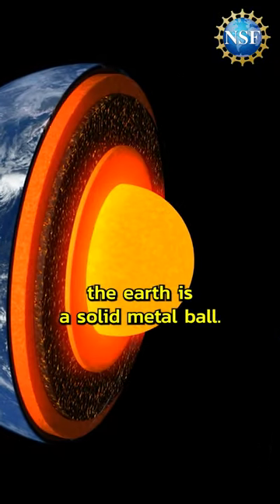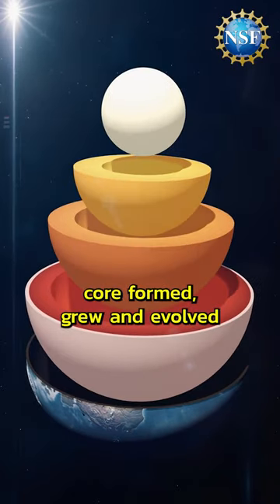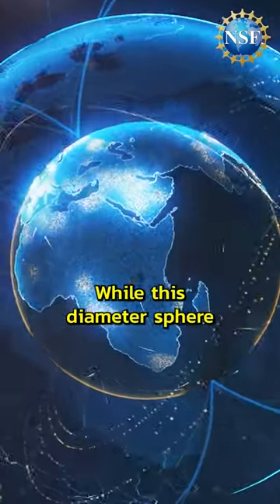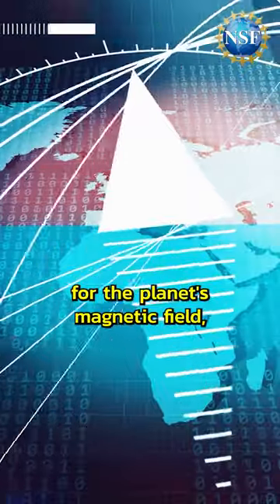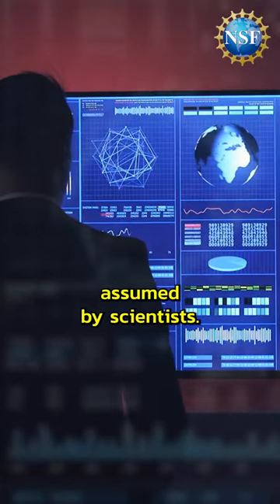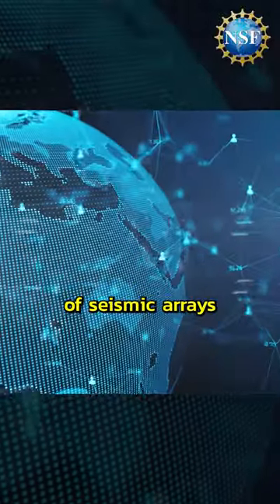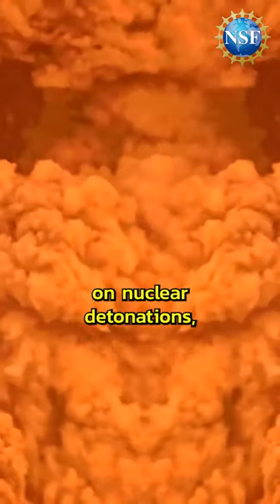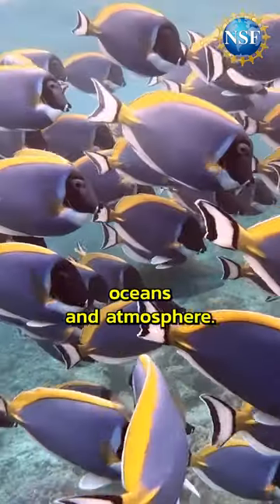Discovery in Earth's Inner Core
While Earth's surface has been thoroughly mapped and characterized, its interior is much harder to study since it cannot be directly accessed. The inner core is not the homogenous mass that was once assumed by scientists, but rather it's more like a tapestry of different "fabric," according to Guanning Pang, a researcher at Cornell University.